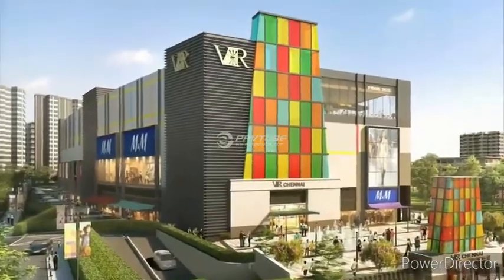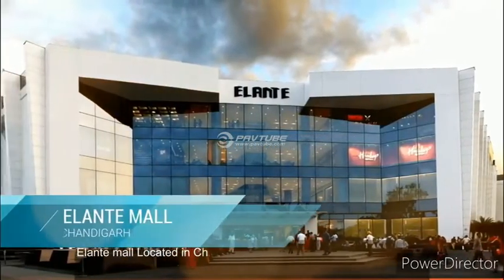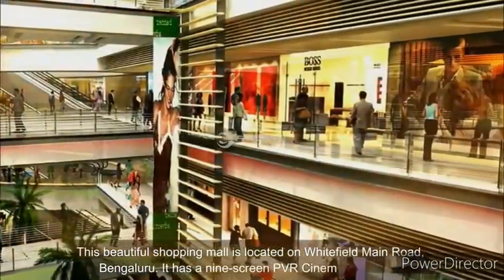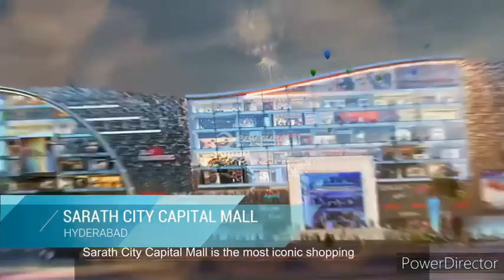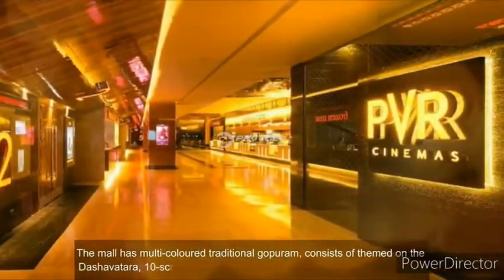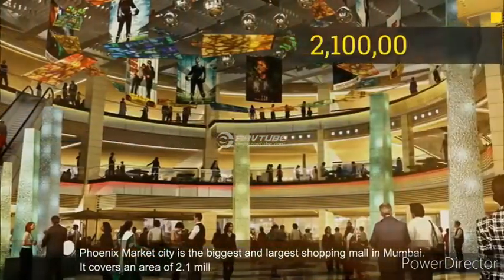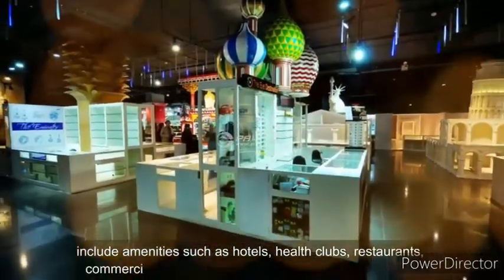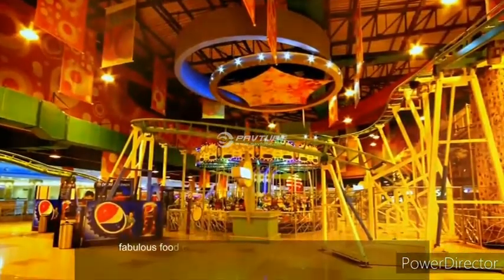Shopping Malls in India| Top Indian Malls| Mumbai |Bangalore |chennai | lulu Kochin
Top shopping malls in India

How to make 24 carat Gold bar | Making of Gold Bar | Do you know making of Gold | Gold business

Are you doing regular health checkup|Healthy Lifestyle | ? |

School class room..sleep hours

Bullet Train Trailer_official | Hollywood movie | Bullet train trailer 2022

licence category...can usable by anyone...guided by YouTube viewers.